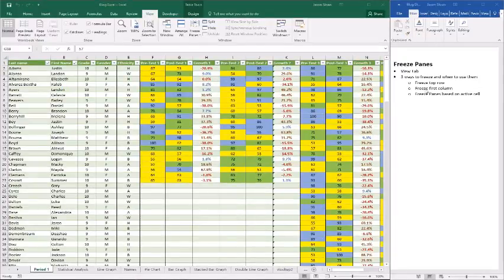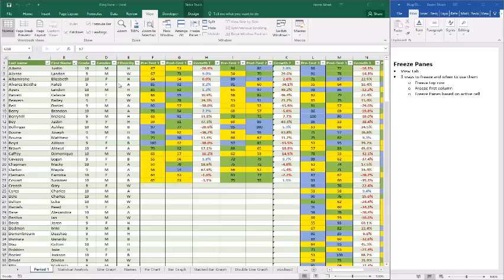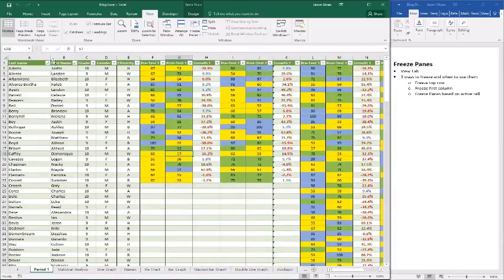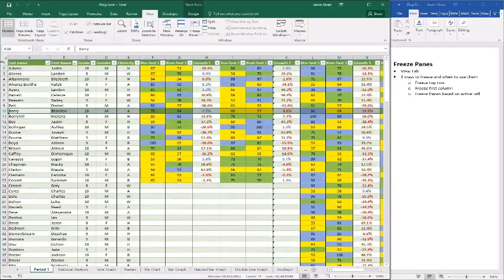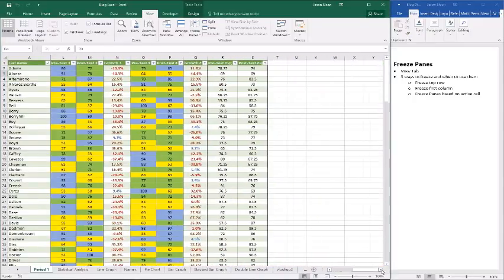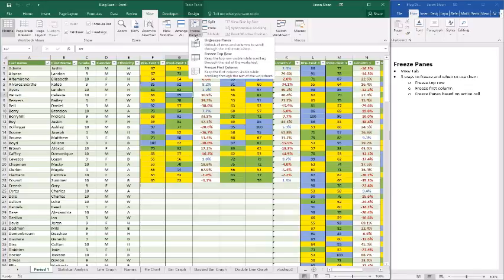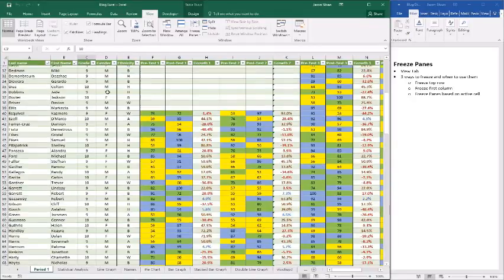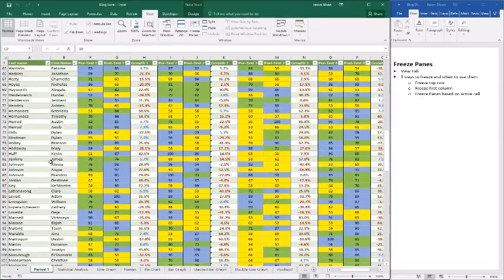How to Freeze Panes in Excel